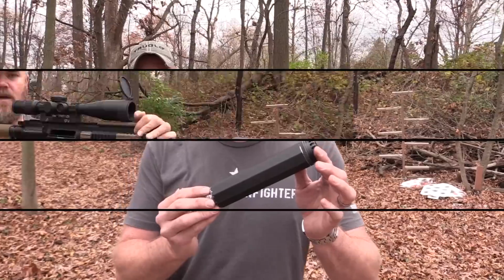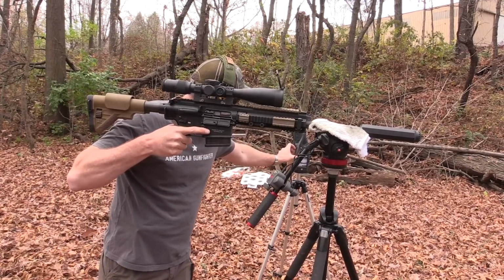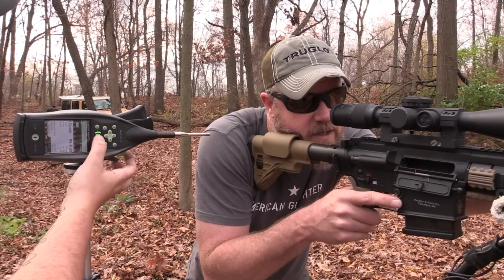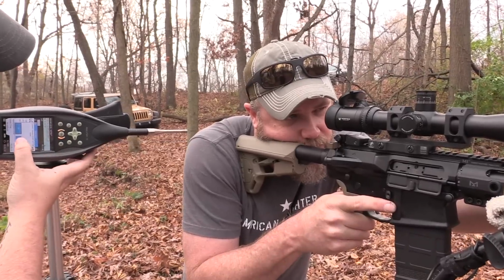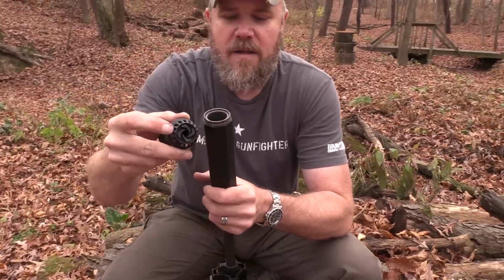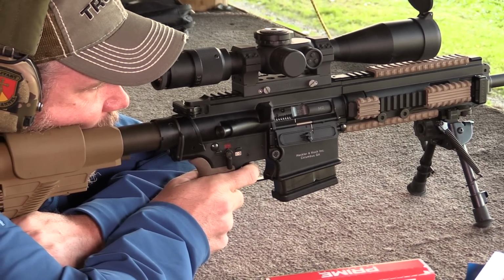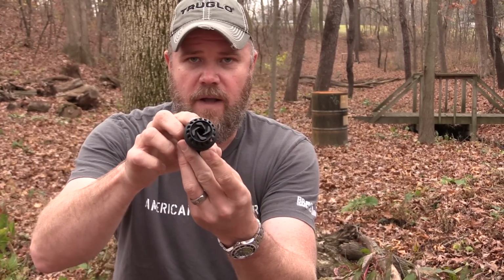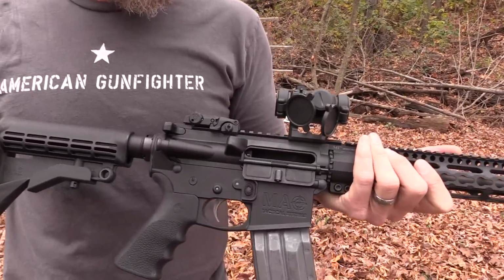New OSS Helix 762 Silencer full test!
I've been asked a lot about my thoughts on the OSS line of suppressors. I'll be honest, I was skeptical of their claims. I wanted to see for myself what all the hoopla was about. So, I got my hands on the latest generation of OSS Helix 762 suppressors (2017 model) and I give you an exclusive first look at this new generation of the OSS silencer.